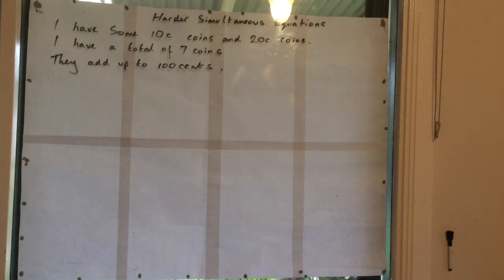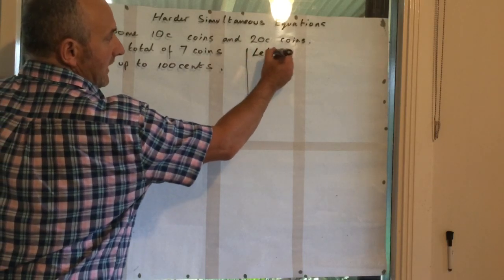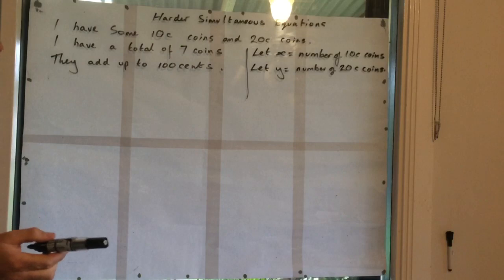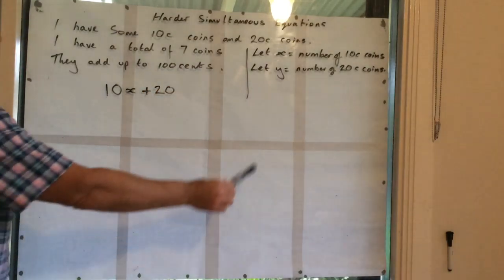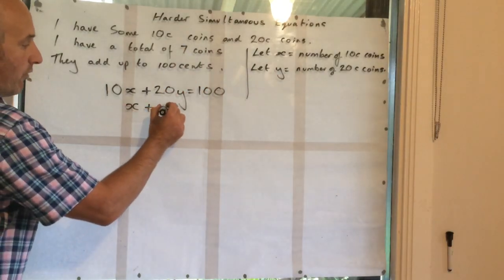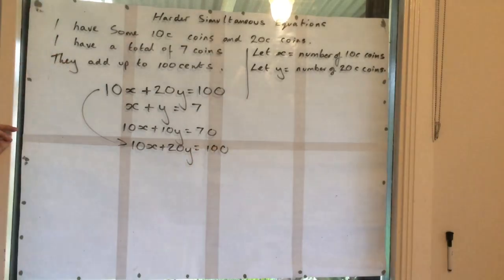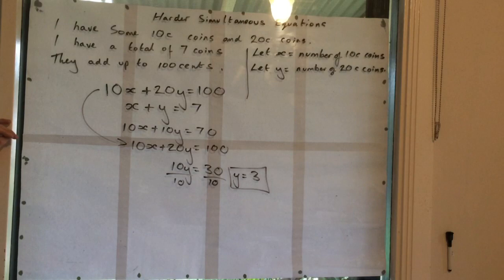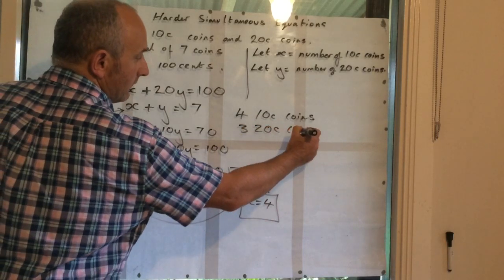The coin problem using simultaneous equations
Further problems with simultaneous equations